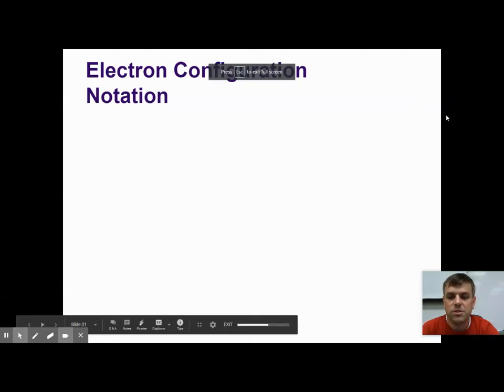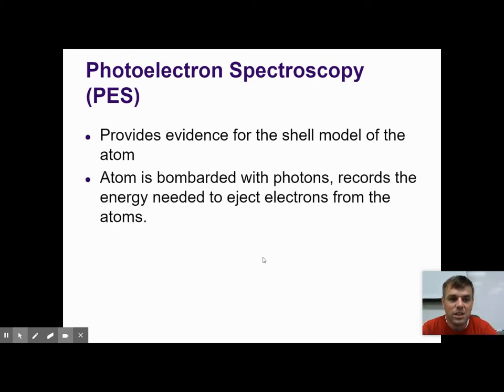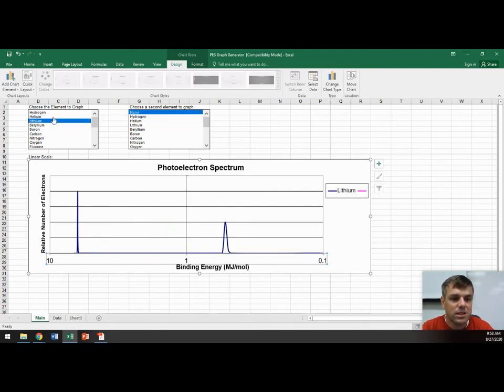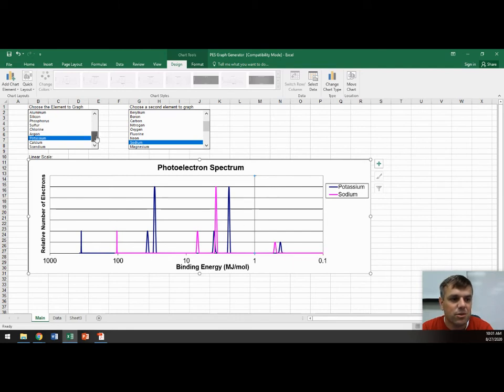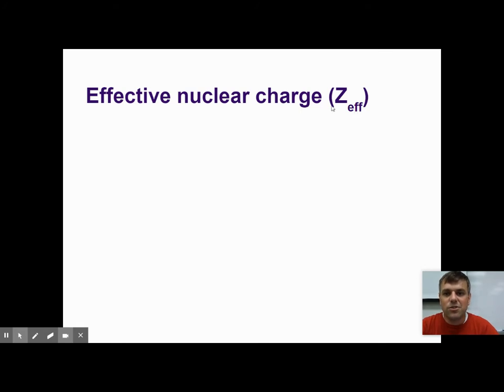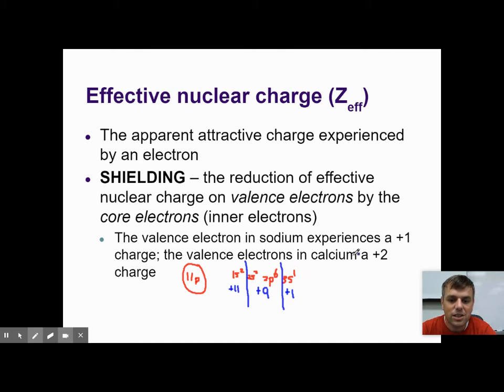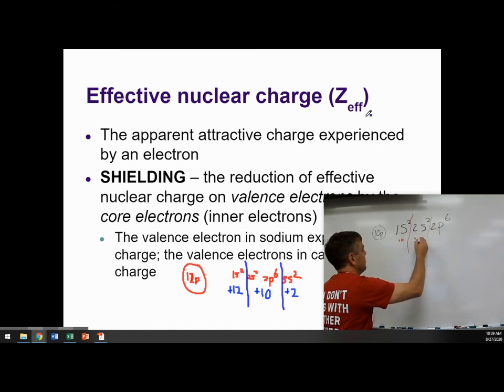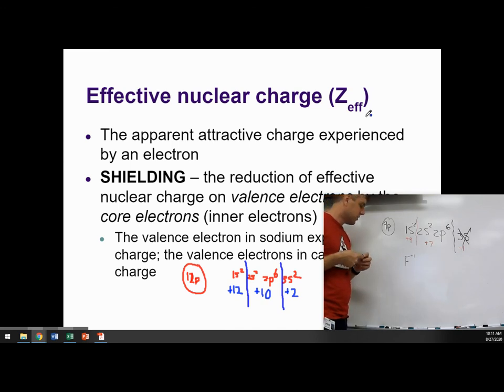Unit 1 Lesson 5: PES and Effective Nuclear Charge